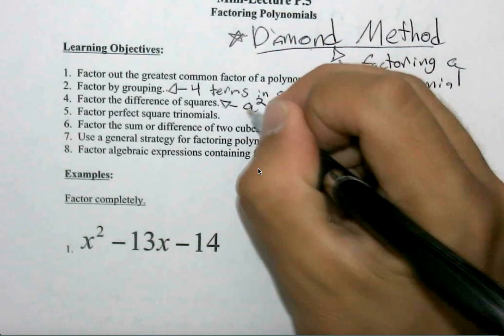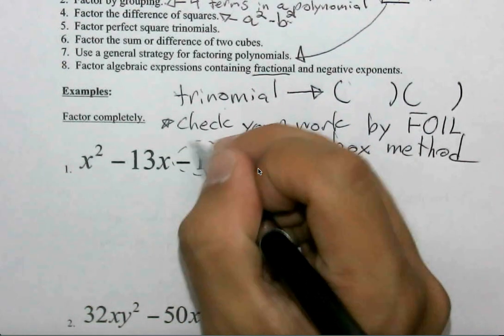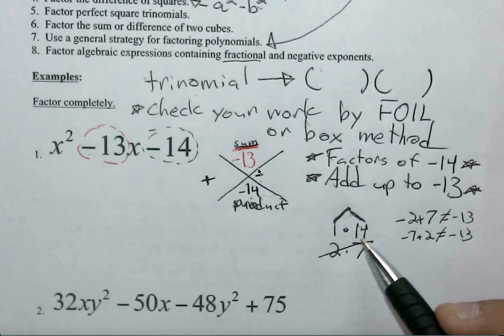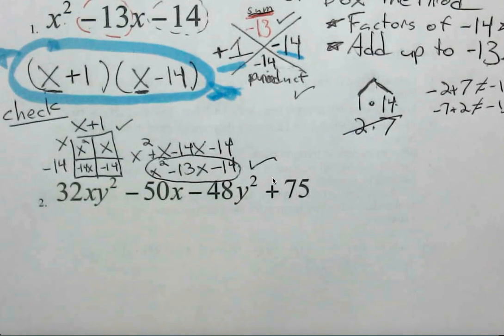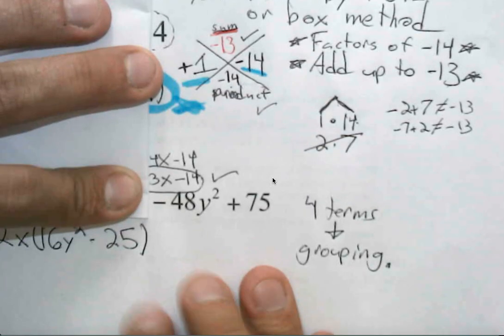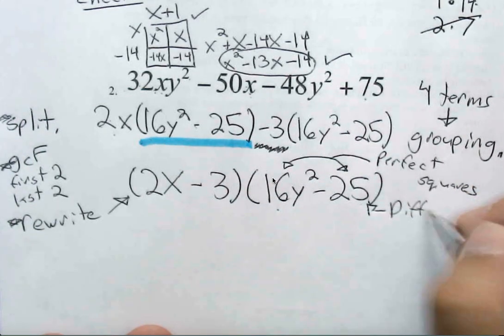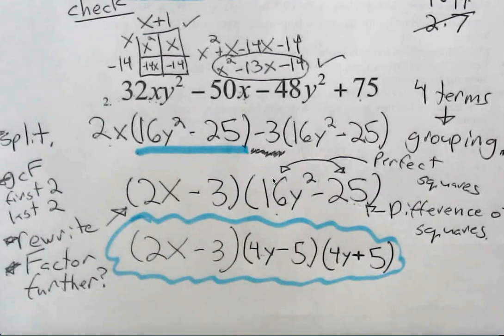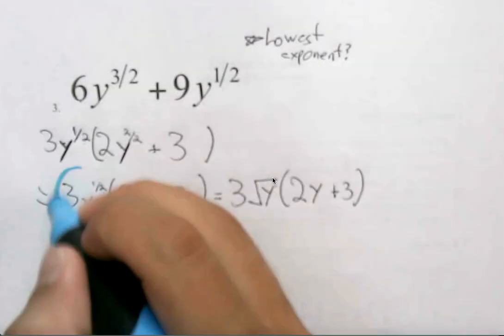Pre-Calculus P.5 Factoring Polynomials